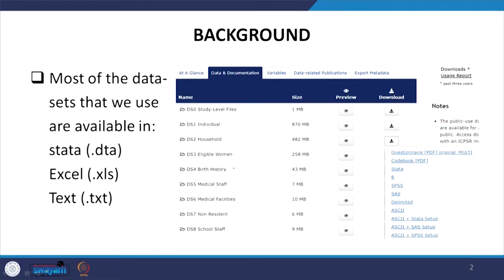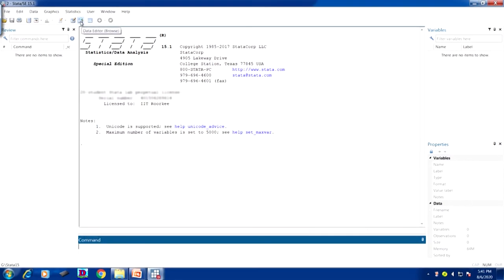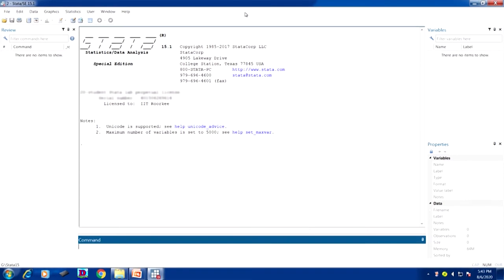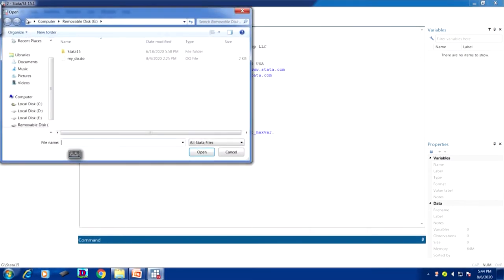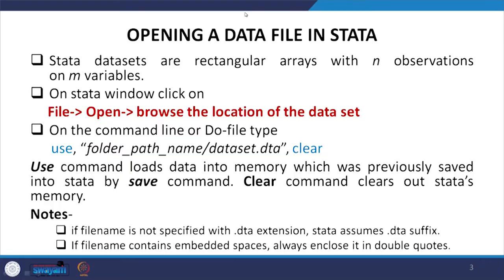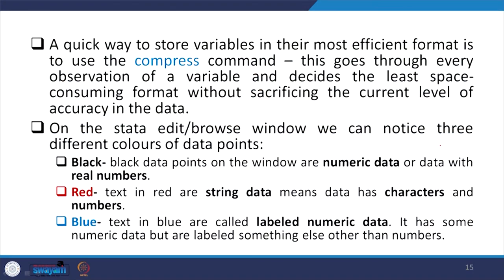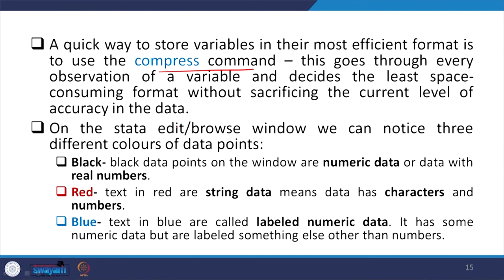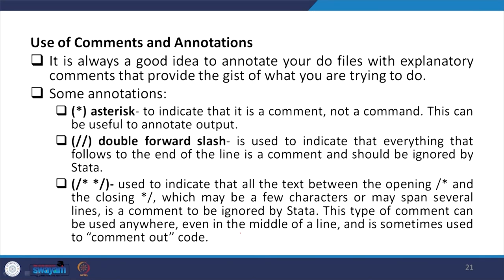Lecture 12: Exploring Data in Stata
This video talks about opening a data file in Stata, directories and folders, Stata command syntax, getting help in Stata, variable type, log-files, do-files.